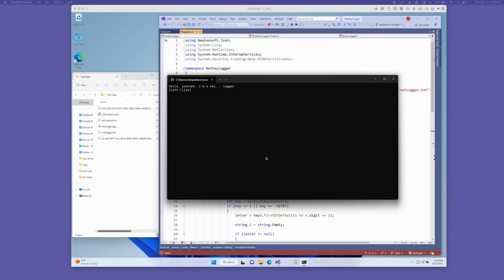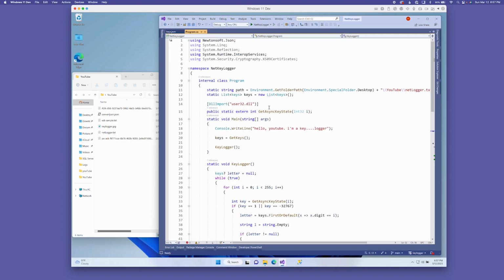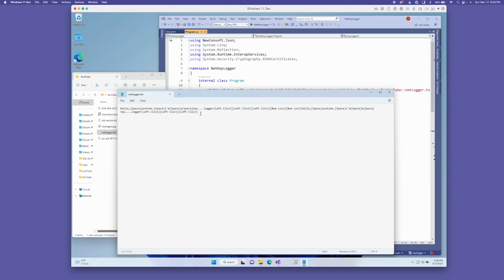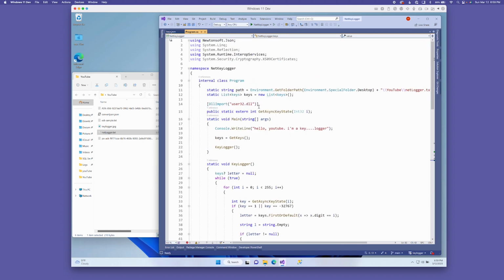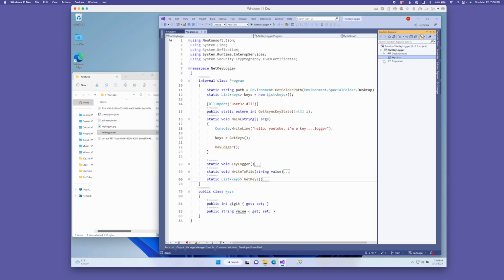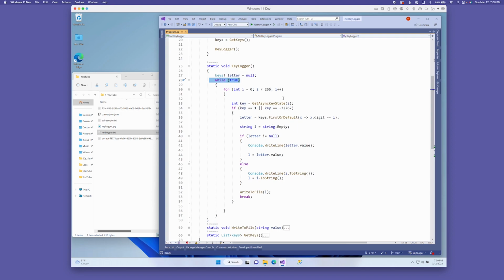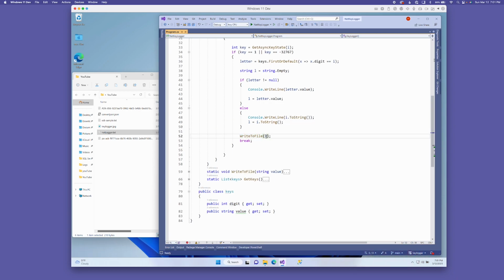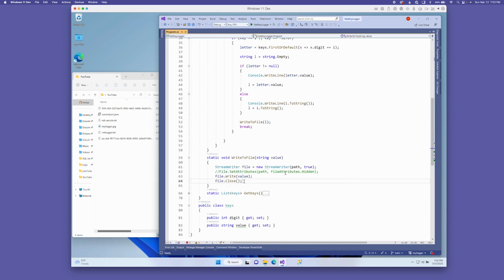Create a Key logger with .NET / C#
This educational video shows how .NET is able to read keys from the keyboard using an external dll from windows. Dll is a built in windows component.

The video content has been made available for informational
and educational purposes only.  cafeasp hereby disclaims any and all liability to any party for any direct, indirect, implied, punitive, special, incidental or other consequential damages arising directly or indirectly from any use
of the video content, which is provided as is, and without warranties.